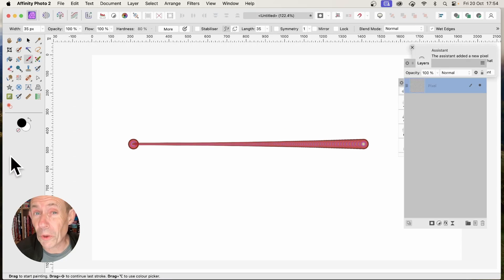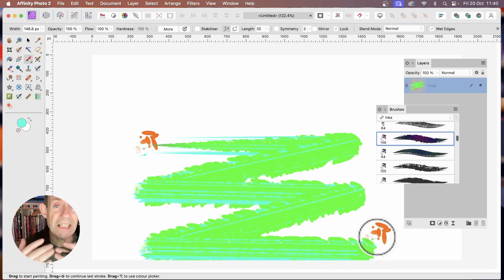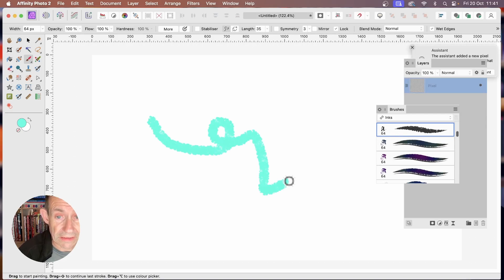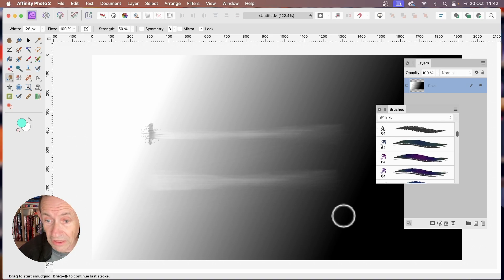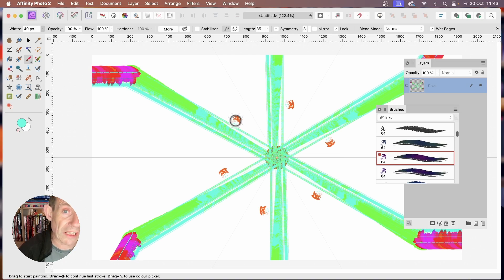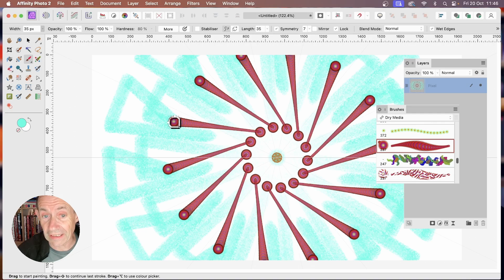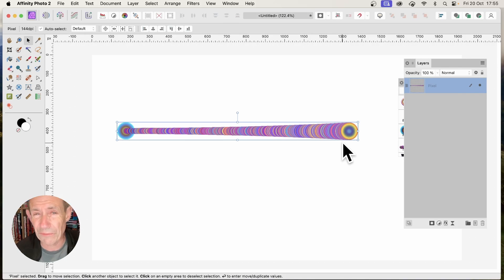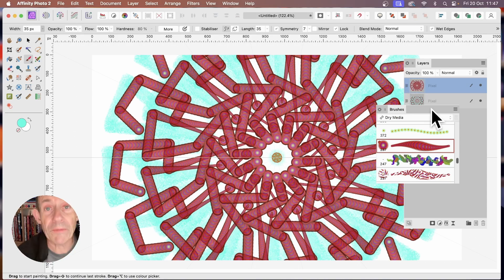Affinity Photo Applying Brushes In A Straight Line | How To Tutorial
How to apply brush strokes in a straight line in Affinity Photo